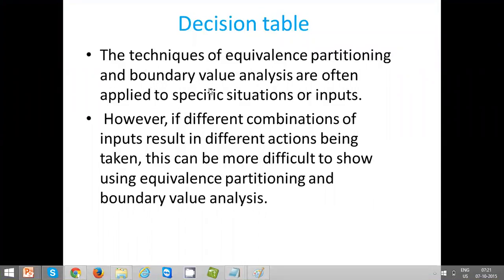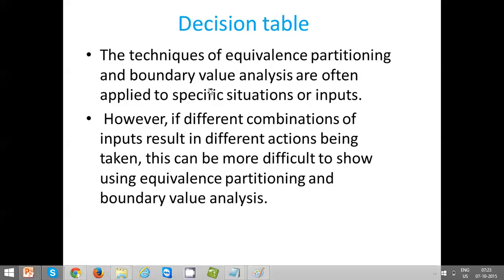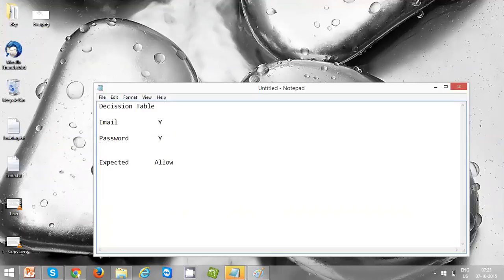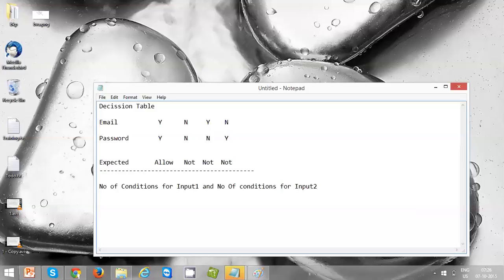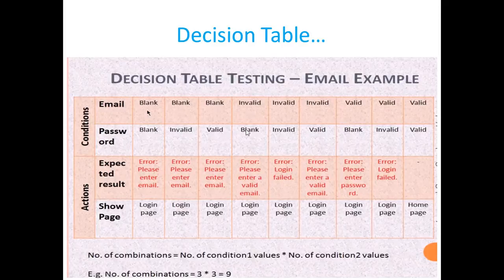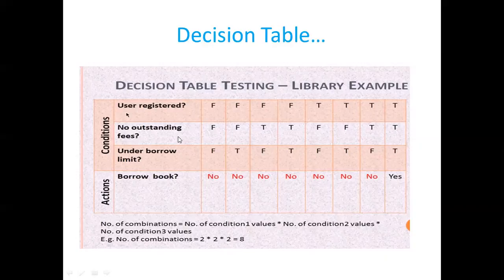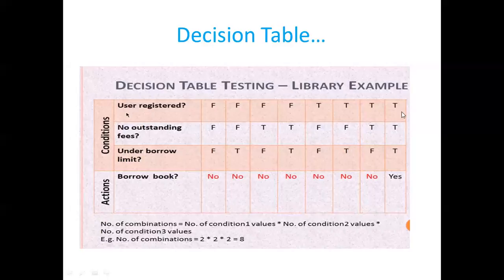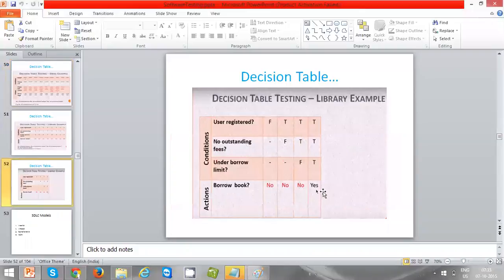#36 Manual Testing Tutorials - Decision Table Technique